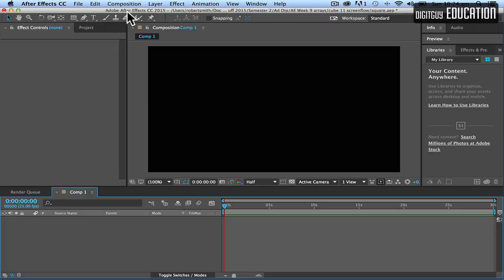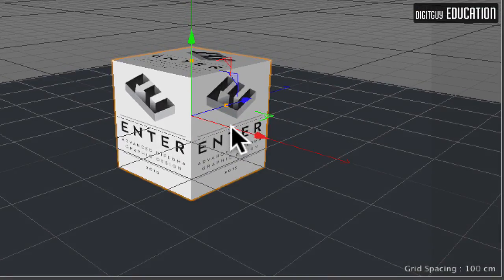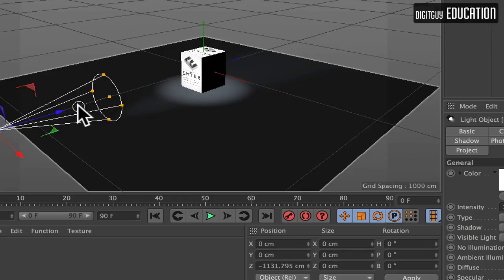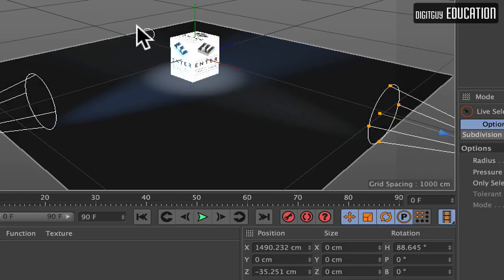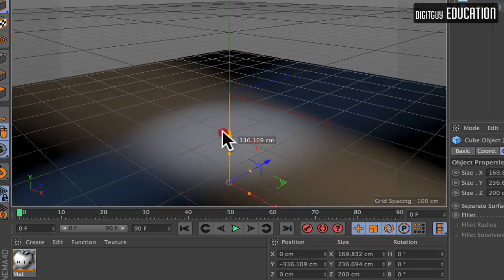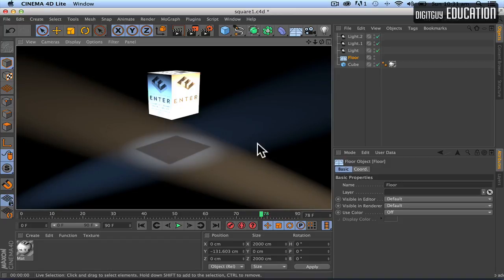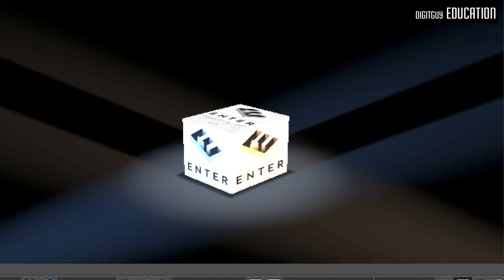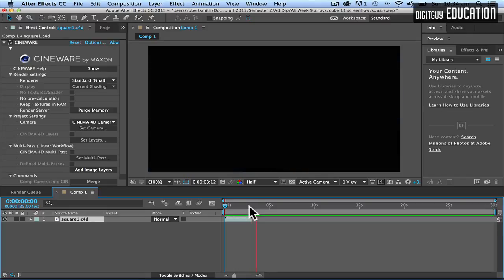Adobe After Effects Cinema 4D Cube in Space with lights exercise